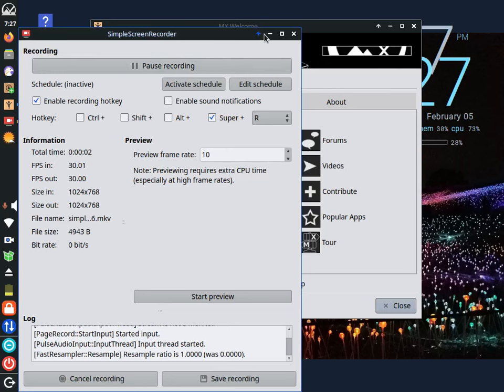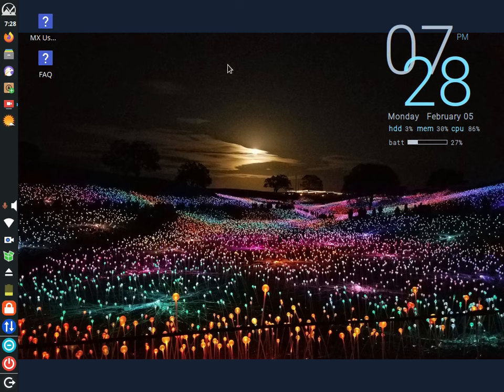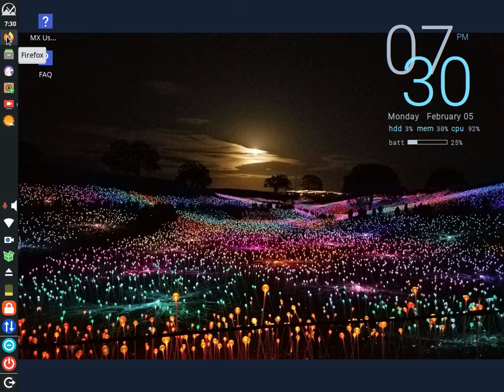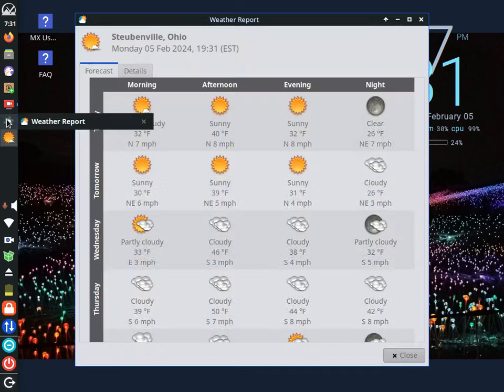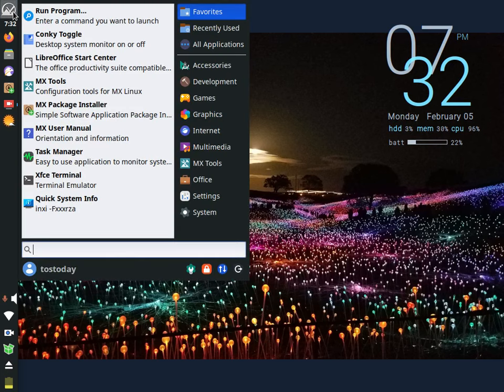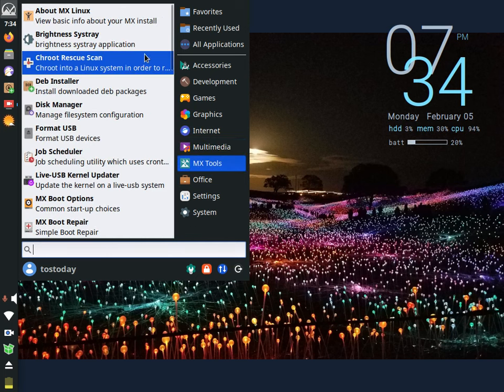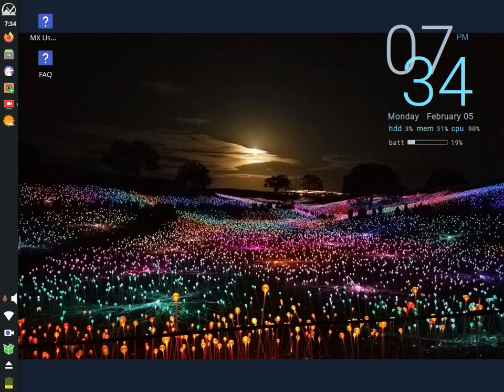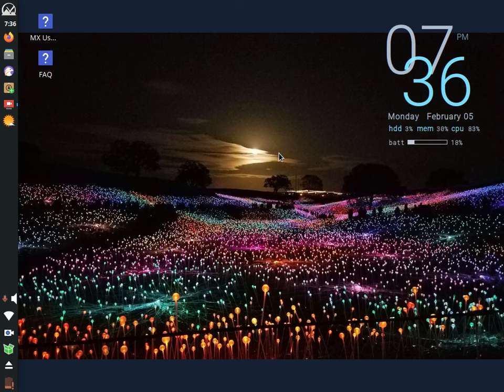MX Linux On A Windows XP Laptop!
Thinkpads - the Lexus of Laptops and a 32 bit Linux system - it still works!

I also use Chromebooks, Linux Mint, Windows 11.